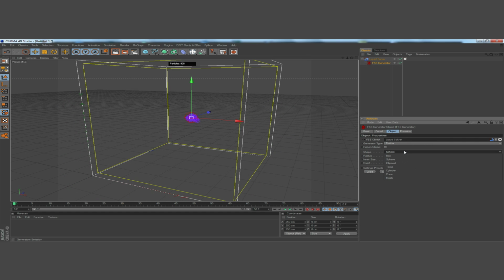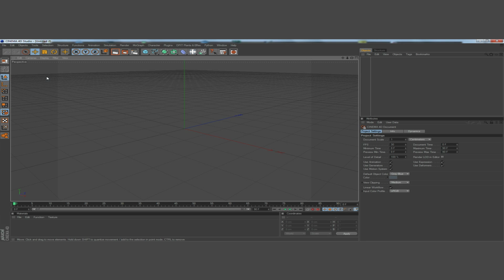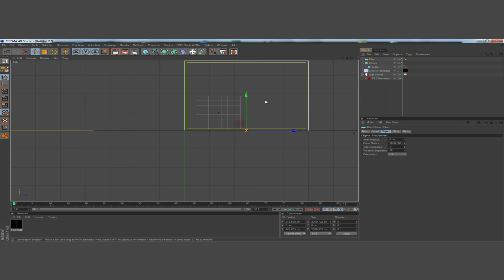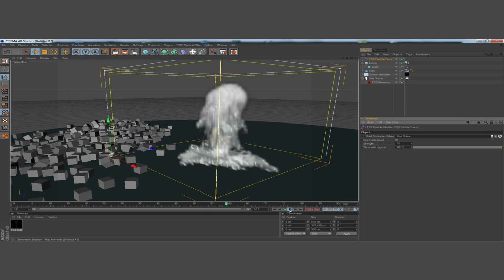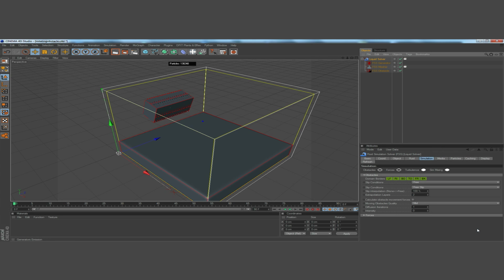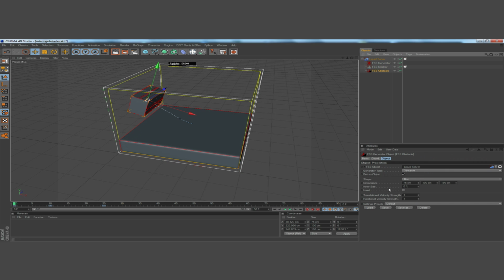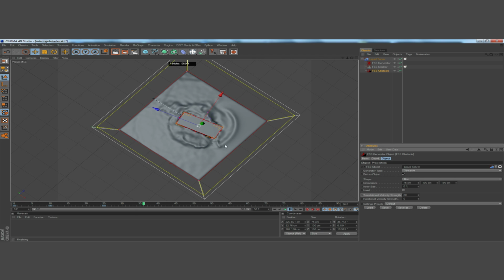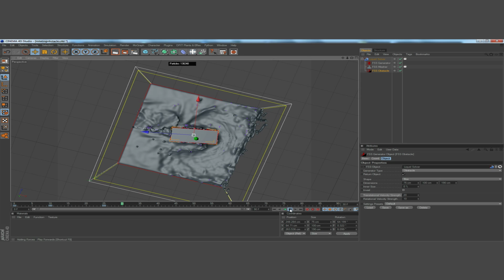Online Update 1.50.21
This shows some of the major new features available in the latest online update for DPIT Plants & Effex 1.50.21